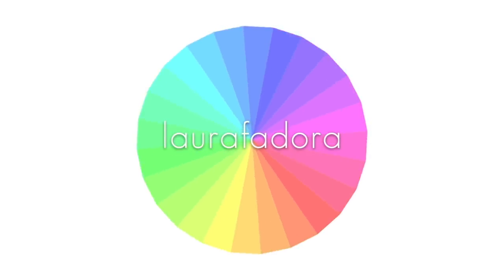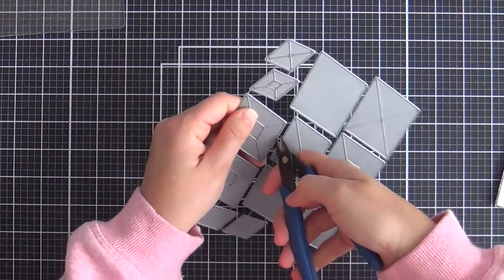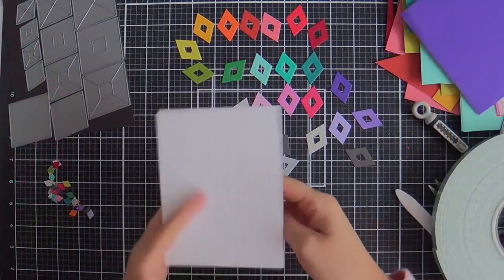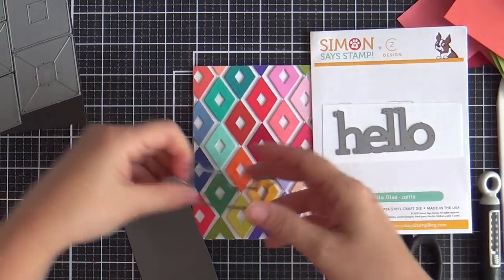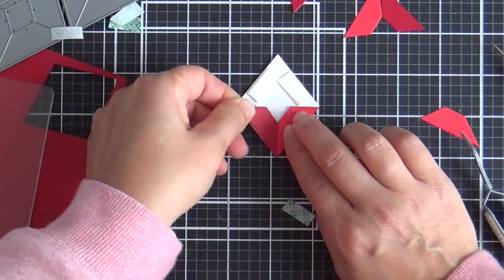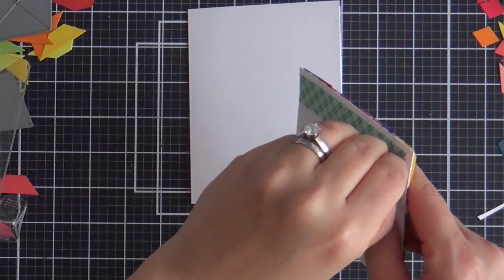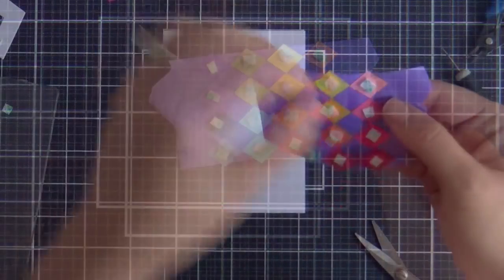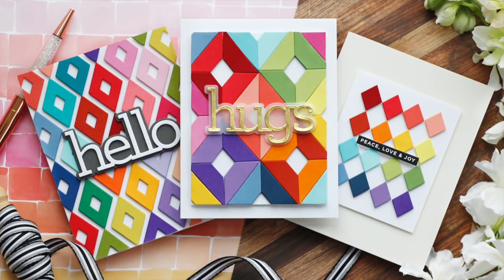DieCember® Release Blog Hop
Joining Simon Says Stamp for their DieCember® release blog hop.

• Simon Says Stamp DIAMOND TILES Wafer Dies sssd112244 Diecember

• Simon Says Stamp Card Stock 100# SET OF 24 COLORS 24Cdsk at Simon Says...

• Concord & 9th ASSORTED COLOR Cardstock 10836 at Simon Says STAMP!

• Simon Says Stamp Card Stock 100# IVORY IV29 at Simon Says STAMP!

• Tim Holtz Tonic Craft SHEARS 9.5 Scissors 819e at Simon Says STAMP!

• Tim Holtz Idea-ology 8 x 8 Paper Stash METALLIC KRAFT STOCK TH93586